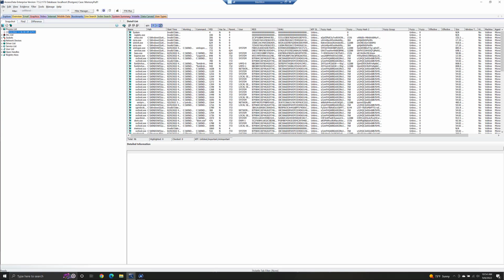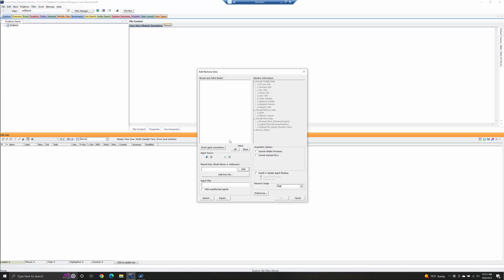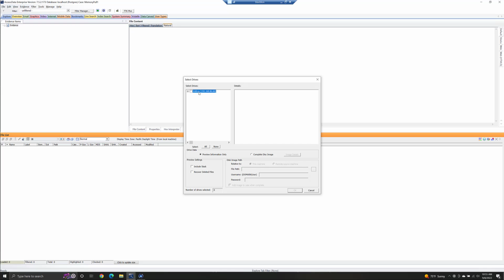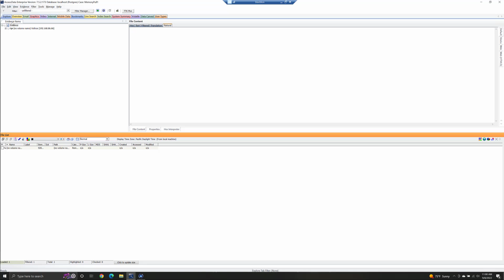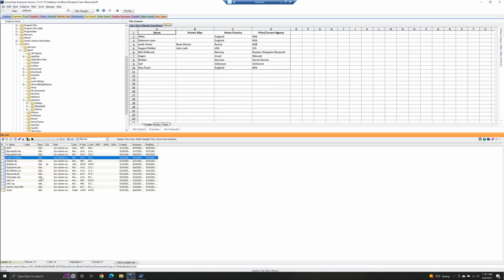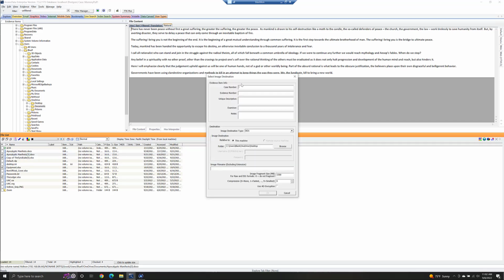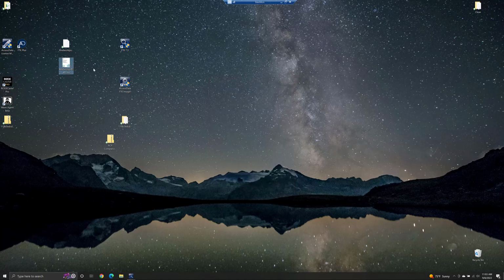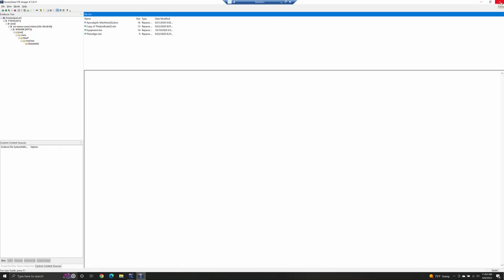FTK Feature Focus - Episode 47 - Remote Preview and Collection using FTK Enterprise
Need to look through and preview data on a remote computer on your company network? No problem. Preview data so you can accurately export or image just what you need without leaving your workstation using FTK Enterprise.